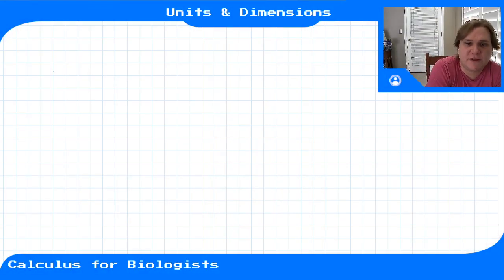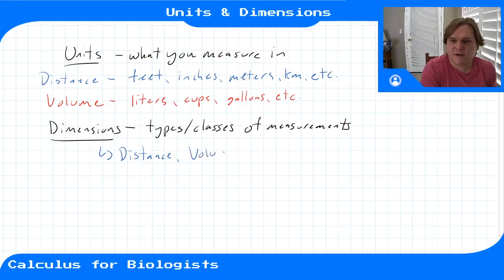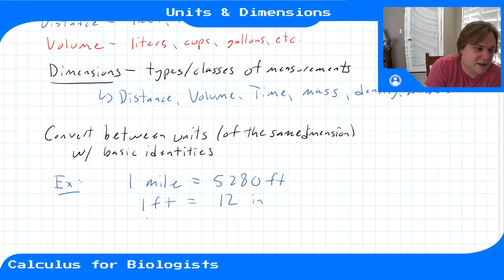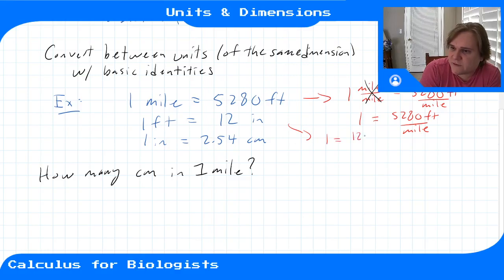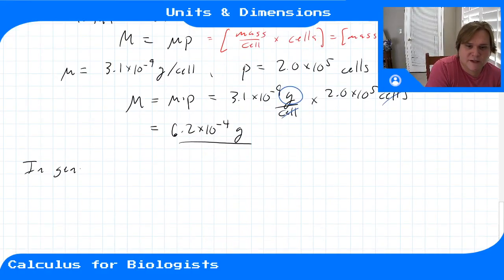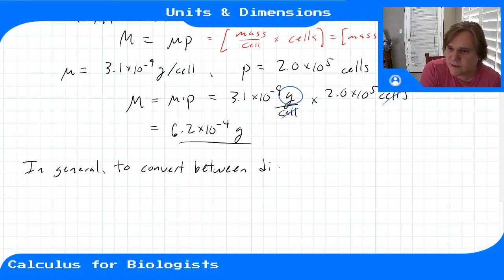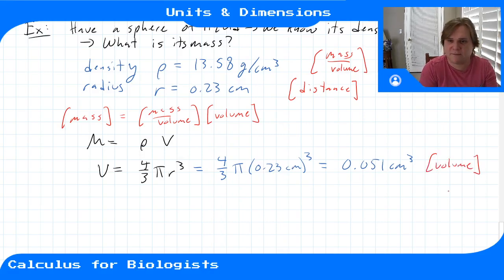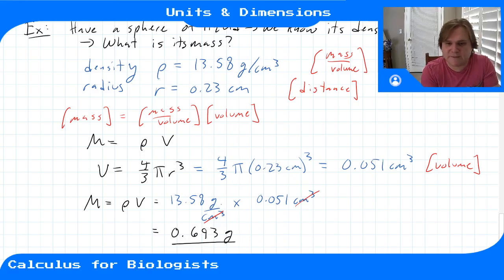Module 1 - Video 5 - Units & Dimensions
Calculus for Biologists, Module 1, Video 5.  Converting between units and dimensions.